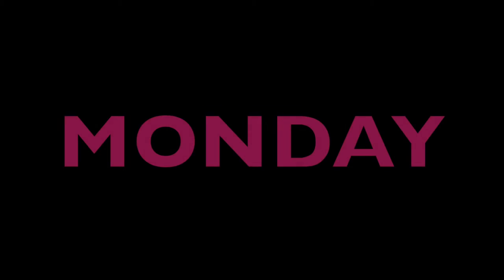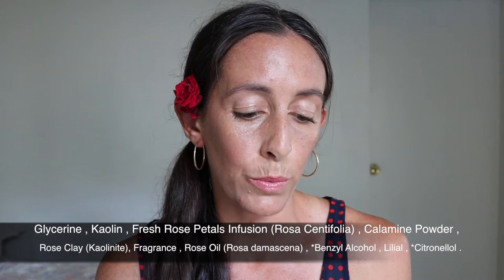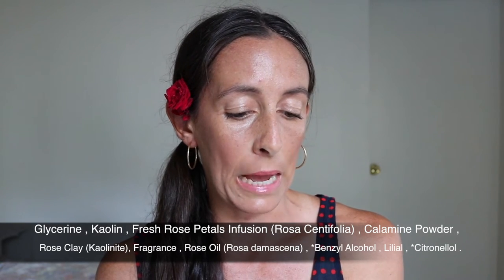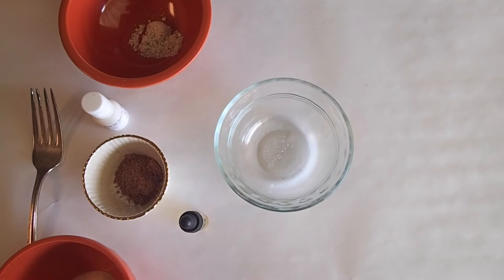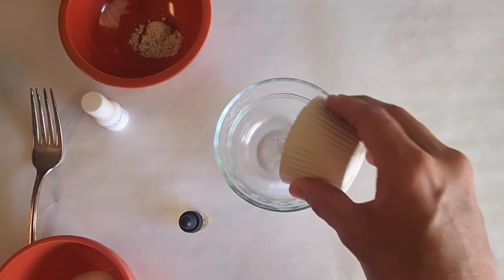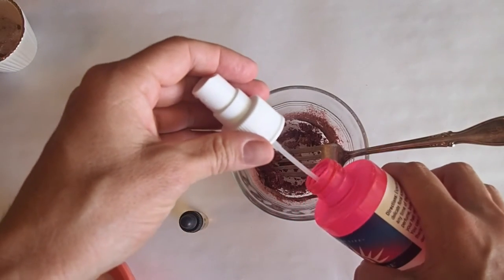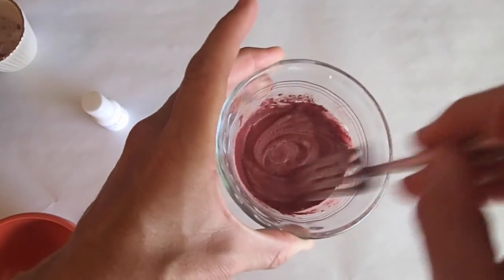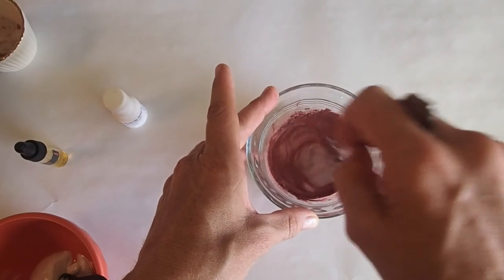Lush Rosy Cheeks Face Mask | Hacked | Mask it Monday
Hacked Recipe:
1/2 teaspoon Rose Clay
1/2 teaspoon Rose petal powder
1/2 teaspoon Oat flour
1 teaspoon Rose water
1 teaspoon Yogurt
1/8 teaspoon Oil with Rose(any variation will do)

First mix dry ingredients together. Then mix in rose water-add more if needed until smooth. Then add yogurt and oil. Pop in fridge for 10 minutes. Apply. Leave on 15-20 minutes.

**Not an expert folks. Don’t be silly. Do a patch test before applying to ya face.”